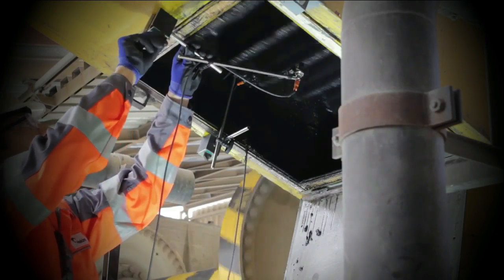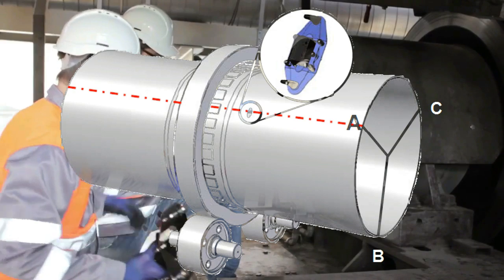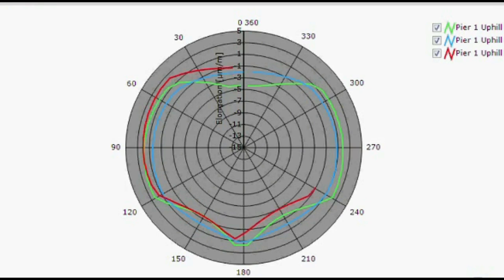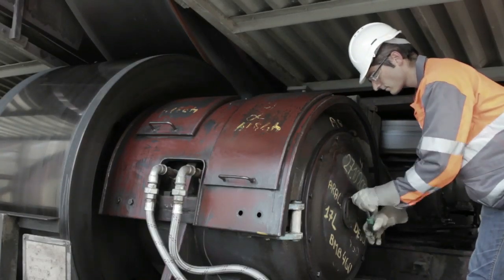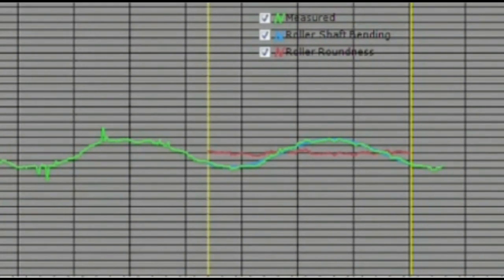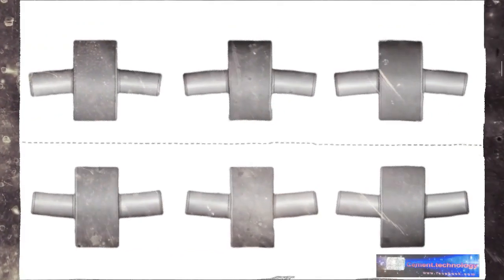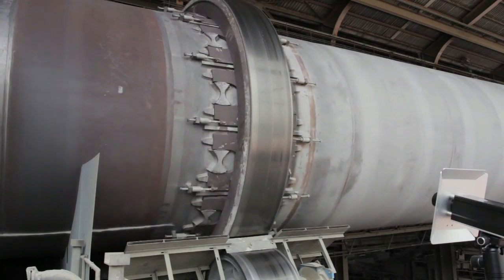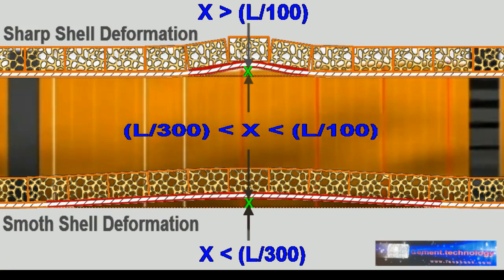Hot Kiln Alignment